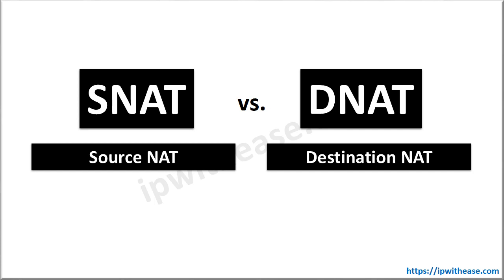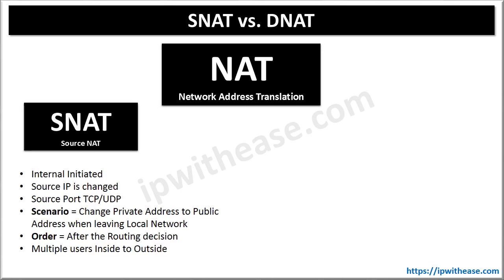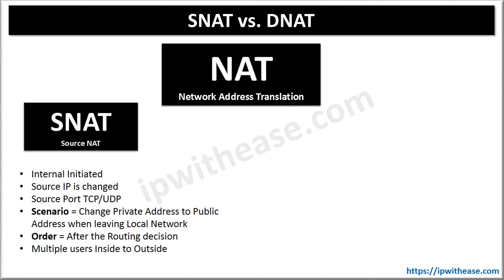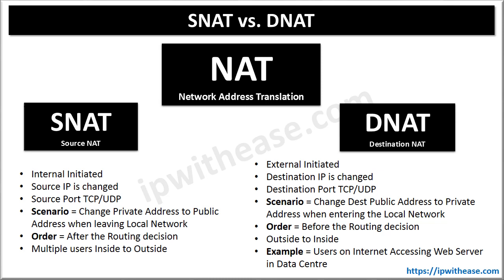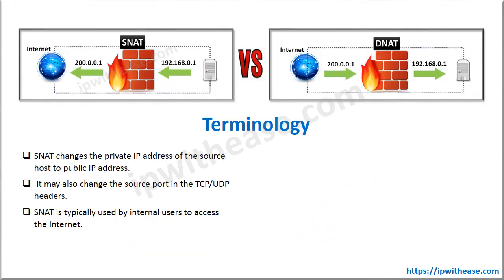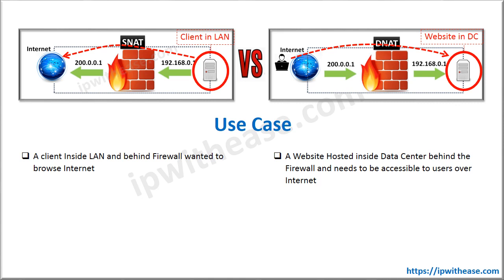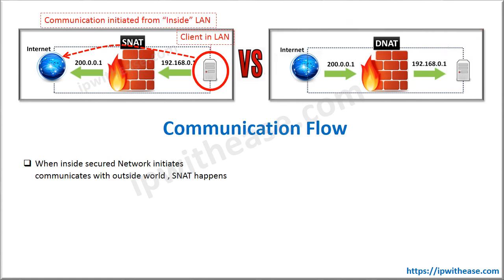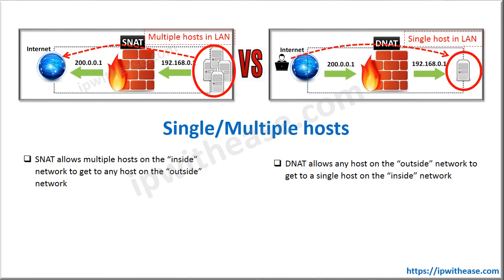SNAT vs DNAT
Hi viewers, in this vlog we will walk through detailed comparison of SNAT vs DNAT and when/where are they required in the network.